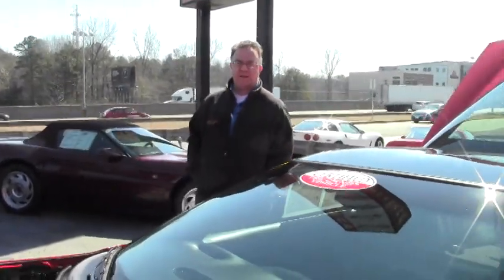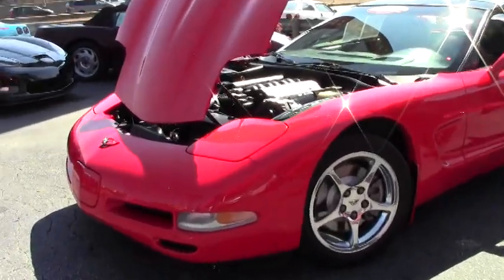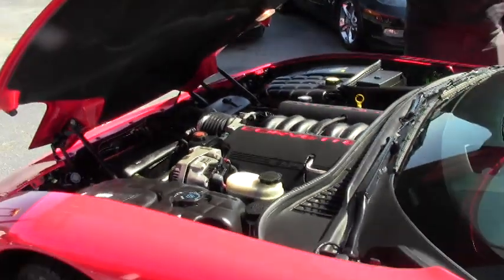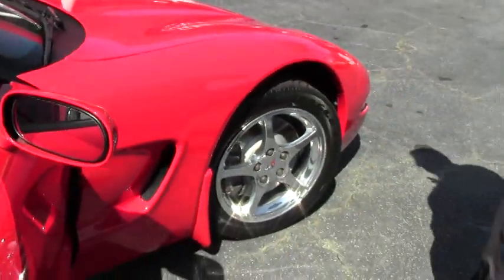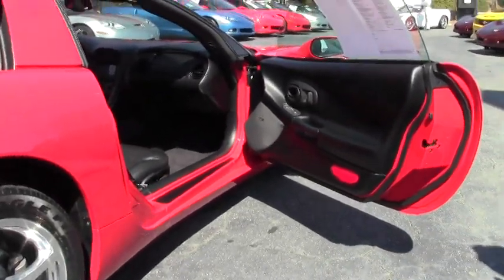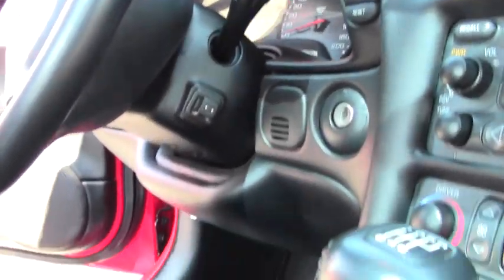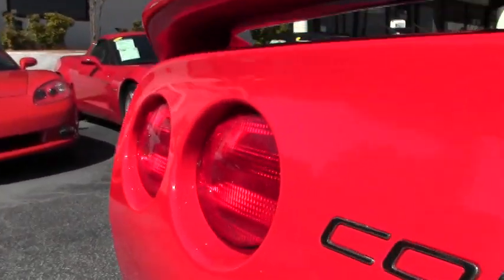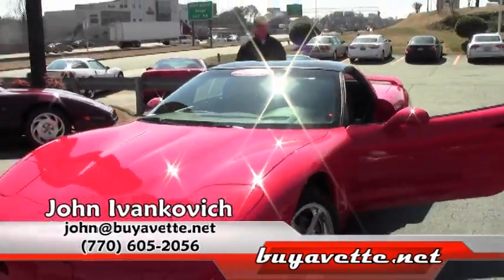2000 Corvette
2000 Corvette For Sale

Torch Red exterior, Black interior, glass top.

350hp LS1 engine, 6 speed manual transmission, posi rear-end.

Coming with a clean Carfax, this 2000 Corvette is LOADED with factory options, and is in very nice condition with just 13,096 miles. This car's paint is vg-exc, with a stunning shine. Body color mudflaps and large rear spoiler have been added. Glass top is vg-exc as well, and factory polished wheels are vg. Correct Goodyear Eagle F1 EMT runflat tires show an average of 7/32nds tread depth remaining. The interior of this 2000 Corvette shows vg factory leather seats, door panels, and center console, and an exc steering wheel. The only other addition to this car appears to be an SLP Blackwing cold air intake. This car has a corrosion-free subframe, has been fully serviced, and all instrument gauges, lights, turn signals, brakes, engine, transmission and rear-end are all in good operating condition. Please do not assume that this is an average condition Corvette, as Buyavette specializes in "hand-picked Corvettes" that are loaded with expensive factory options. All of our Certified Corvettes are way above average condition for the miles. In addition, they are all fully serviced. Consider that sellers rarely spend money getting full service before offering their car for sale. Dealers typically only wash the car before offering it for sale. We however adhere to strict quality control standards when purchasing, as well as inspections and service. All Certified Corvettes are fully serviced and ready to enjoy. Super low mile C5s like this one are getting tough to find -- call us before it's sold! 13K Miles.